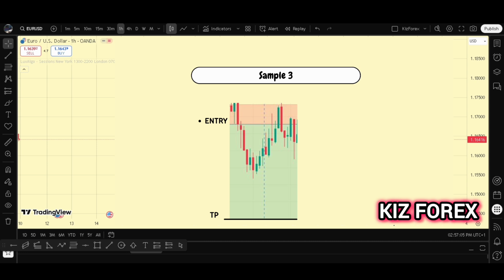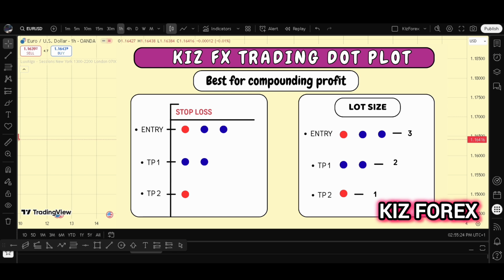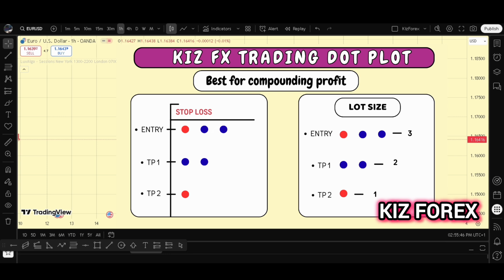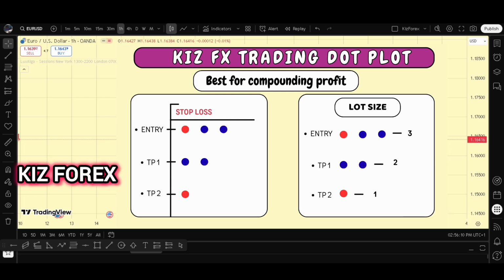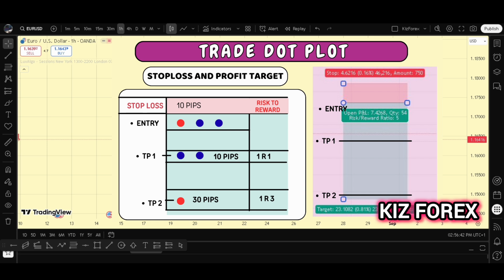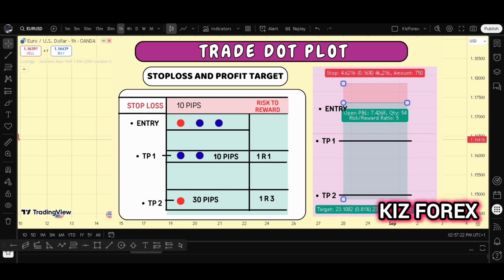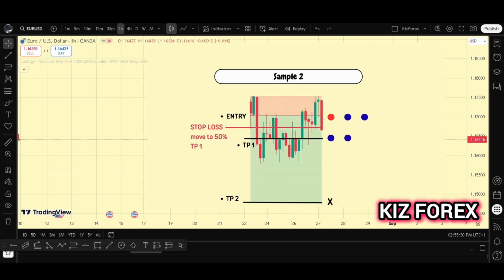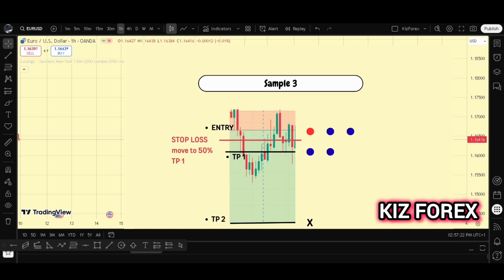I Discovered the Hidden Pattern of Trading Legends and Made a Fortune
I recently discovered a hidden trading pattern that the legends of trading have been using for decades – and it completely changed the way I trade. Once I applied this secret trading strategy, my results transformed, and I was able to grow my account and make consistent profits.

In this video, I break down:
✅ The hidden pattern top traders use
✅ Why most retail traders miss it
✅ How you can apply it in your own forex trading strategy
✅ My personal results and tips for success

If you’ve been struggling with forex trading or searching for a profitable strategy that actually works, this video will open your eyes to the trading secrets of the pros.

🔥 Watch until the end – because I reveal how to spot this pattern step-by-step!